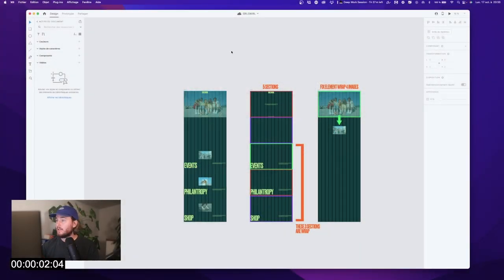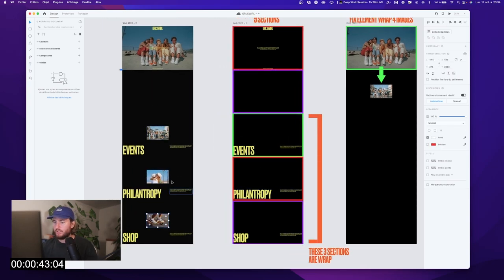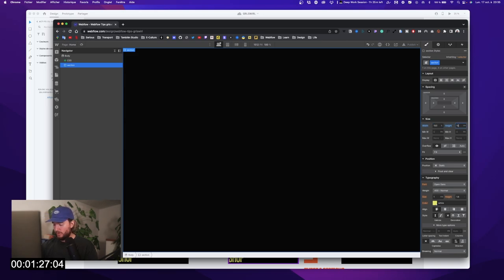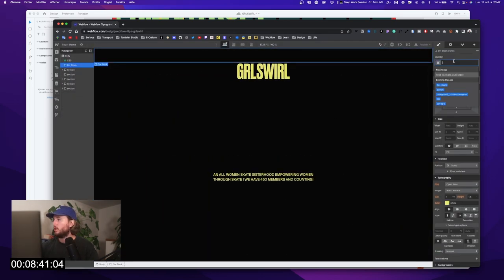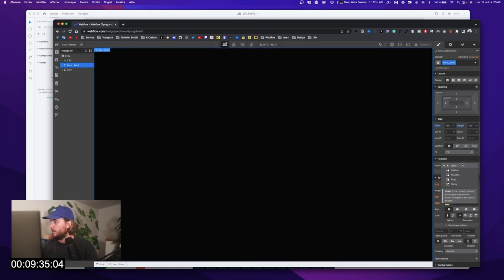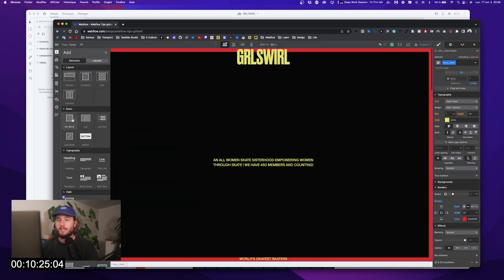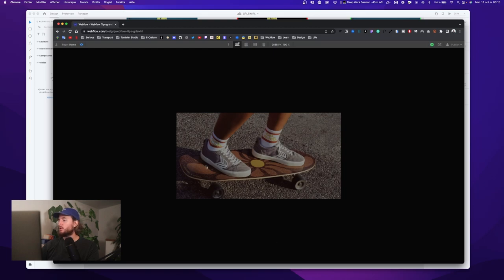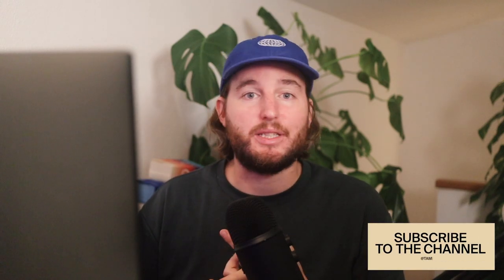Build a Stunning Prototype in Webflow in Just 30 Minutes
Today, I gonna try to build and animate in @Webflow in less than 30 minutes a prototype I designed.

Share your time with me if you want to reproduce this challenge.

0:00 - Intro
0:23 - Prototype presentation
1:40 - Build content elements in Webflow
9:34 - Build the fixed element in Webflow
15:01 - Build the Fixed element animation
17:46 - Animate images on scroll
26:13 - Outro

We created a series of courses for freelancers, web designers, Webflow developers, and business builders.

CREATE HIGH-END WEBSITE FROM A TO Z (Coming Soon)

Discover the behind the scene of the studio with our weekly podcast

We created free tools to help Webflow developer to have an easier life:

Other links